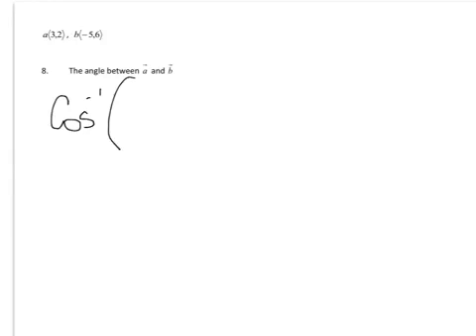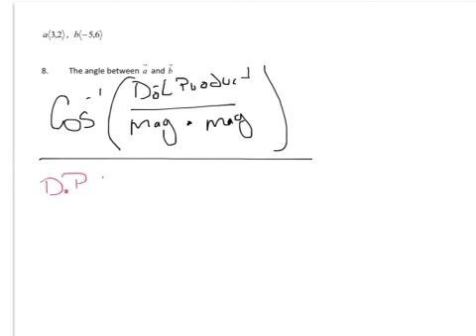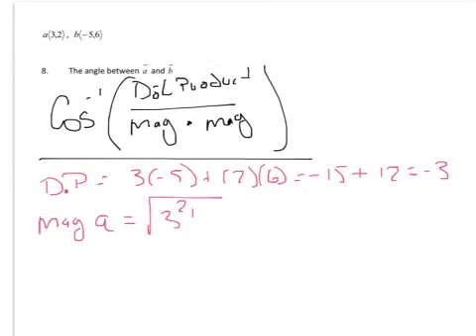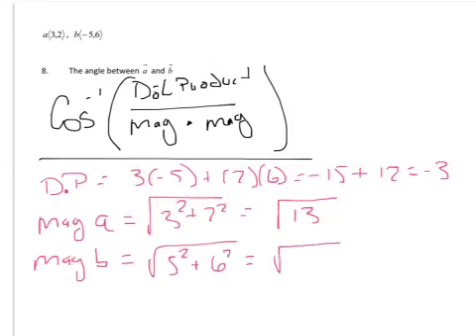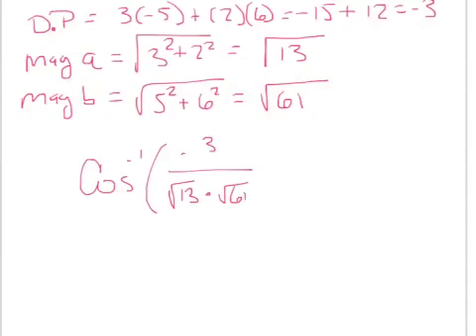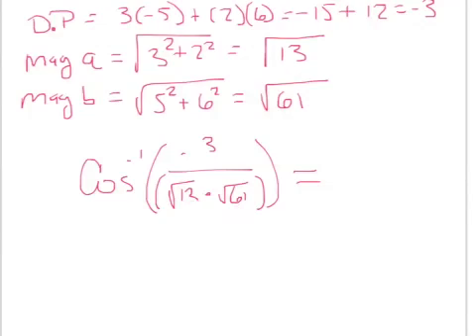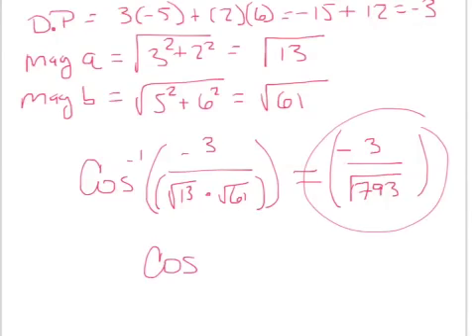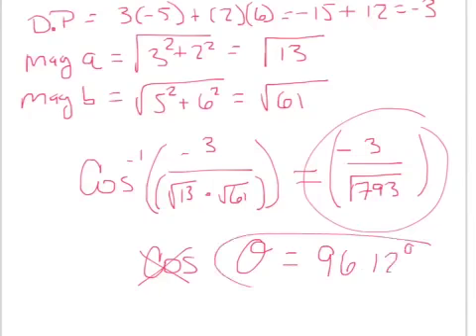Ch 12 Angle Between two vectors - Discrete Math Review